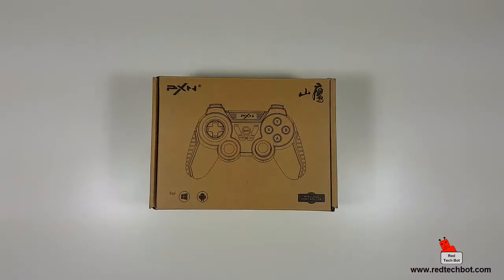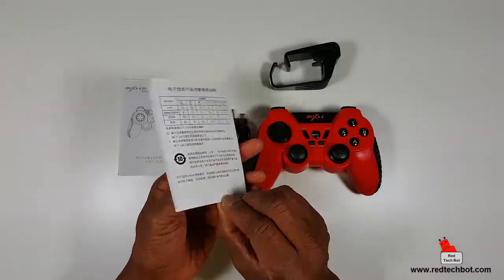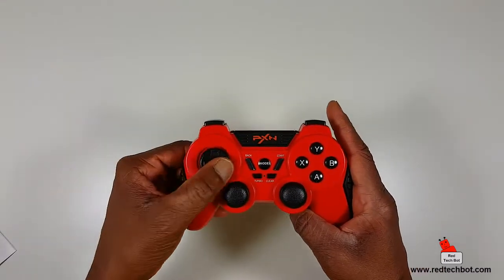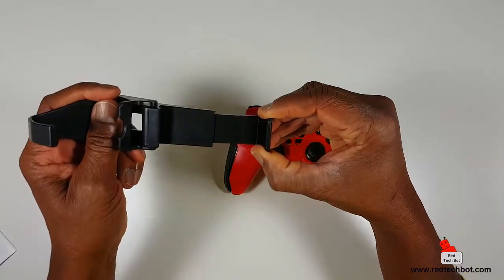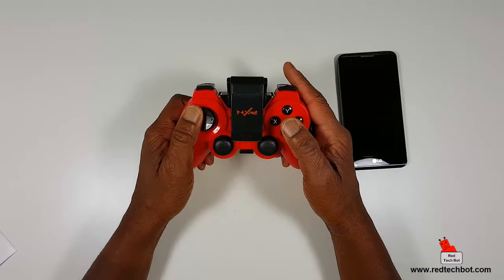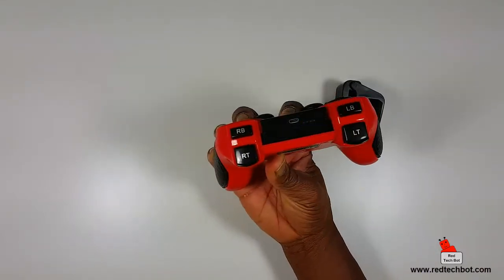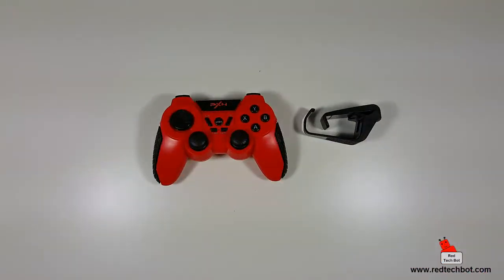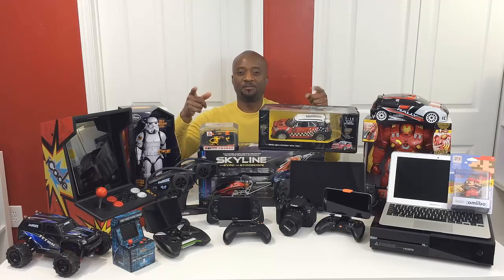PXN 8663 Video Game Controller Review Video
The PXN 8663 is a rugged and yet good looking controller.  This particular model is a lovely fiery red and black color and has all of the game buttons, dual analogue nubs, dual shoulder buttons and action buttons that you would normally find on a console gamepad like the Playstation 4 or XBox One controller.

The PXN 8663 controller also comes with a detachable clip that has a built in retractable arm that is designed to hold large smartphones and even phablets.

The controller is Bluetooth capable and is compatible with both Windows and Android (version 4.4 and higher) devices.  Speaking of Bluetooth, the PXN 8663 game controller can function up to 7 metres away from the connected device during game play.